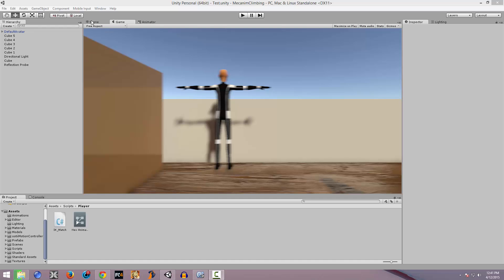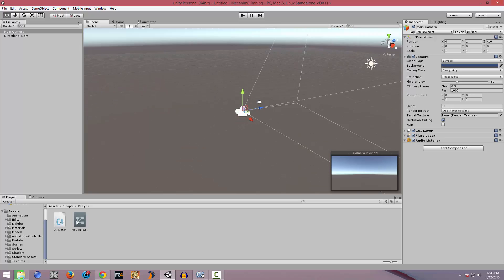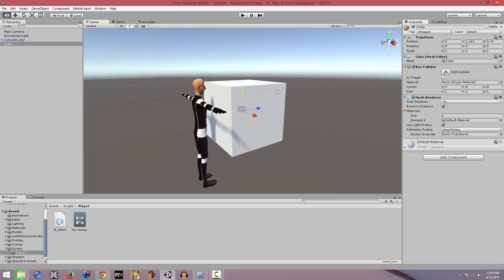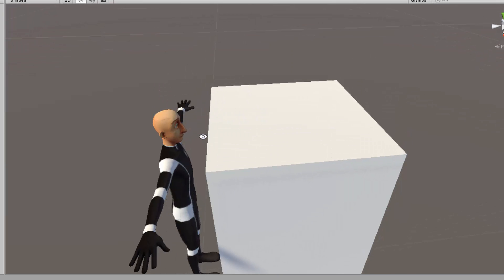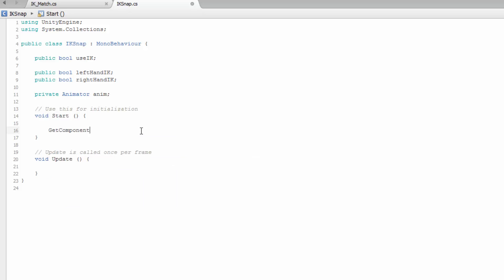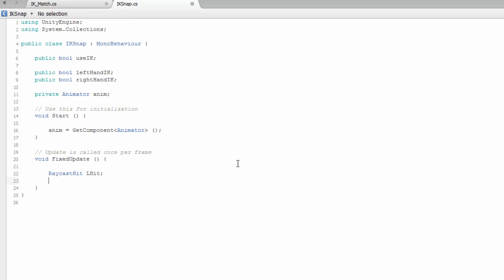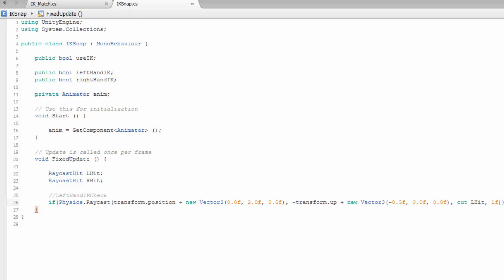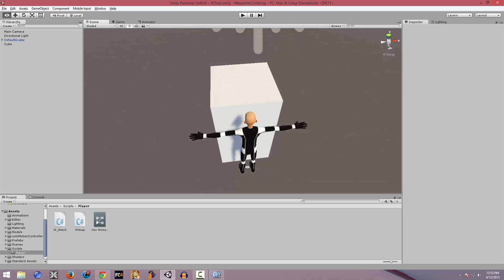Climbing IK Setup Tutorial Part 1 (Getting Started) - Unity3d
Here's the tutorial for the show case video I made earlier. See ya guys then :)